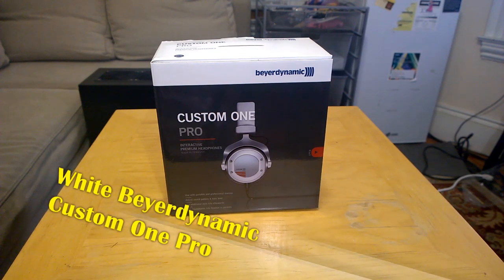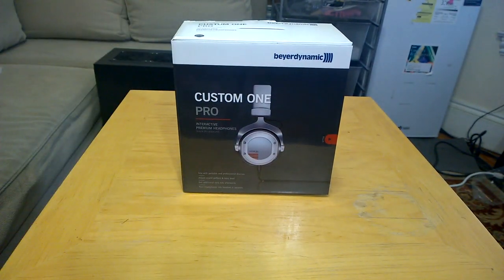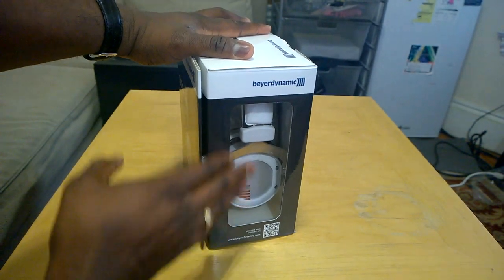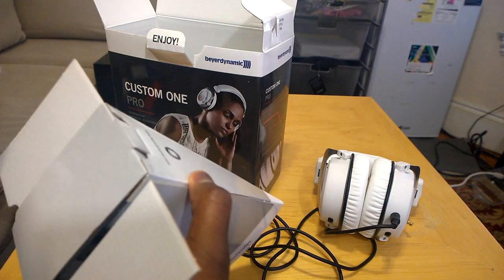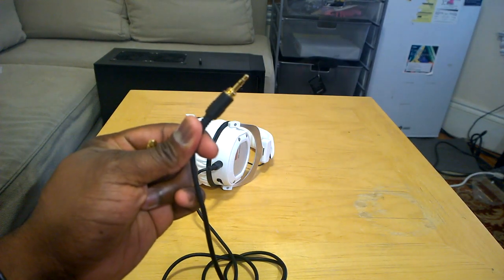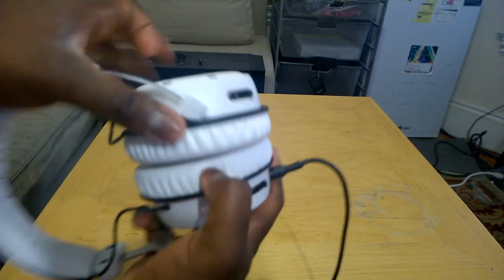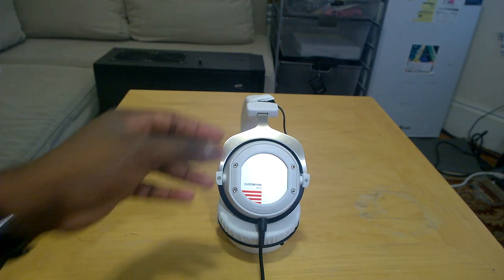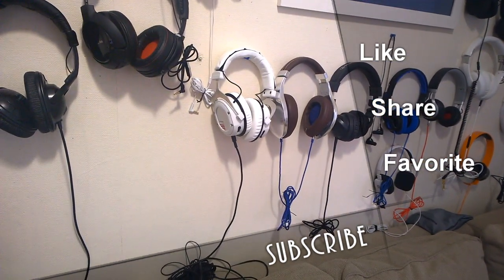Beyerdynamic White Custom One Pro Unboxing